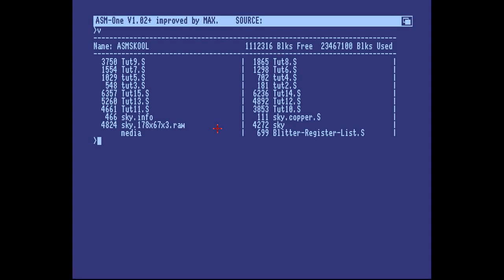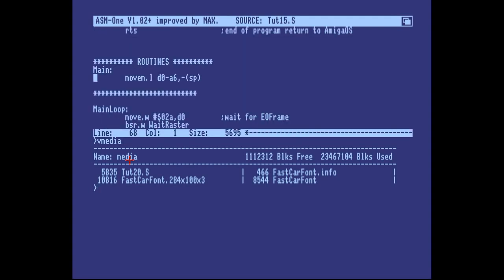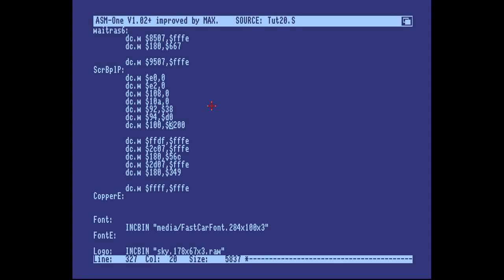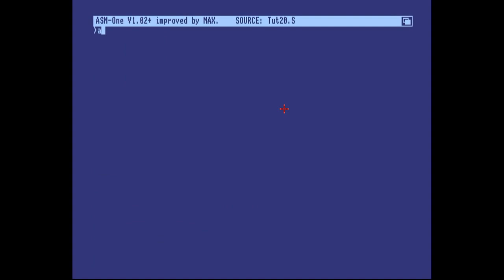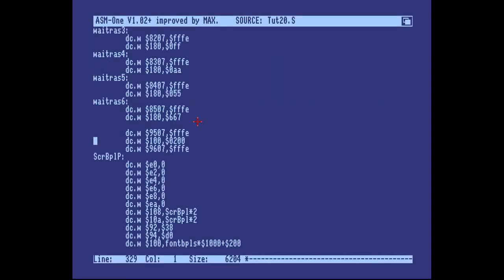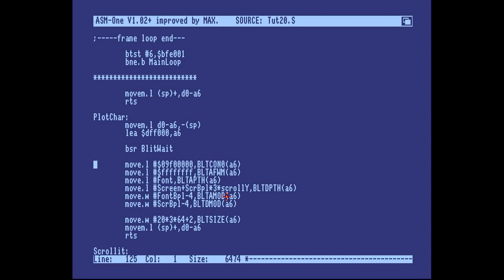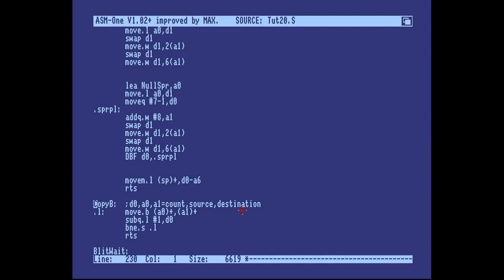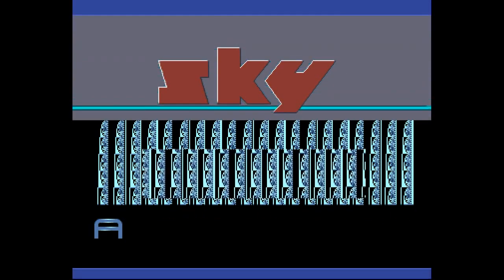A.H.P_20 - Plotting Characters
Name: A.H.P_20 - Plotting Characters.mkv
Size: 252.95 MB
Font: Untergrund.net